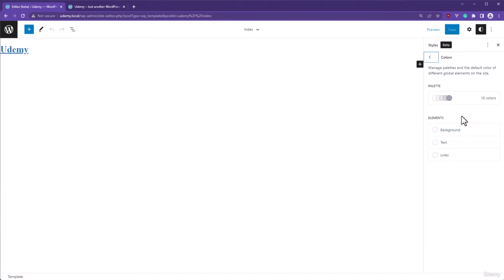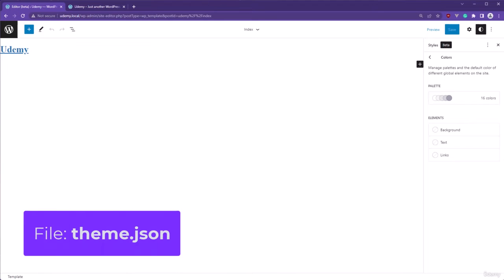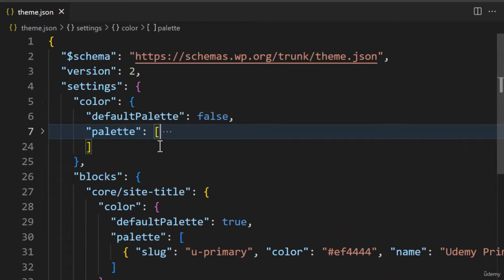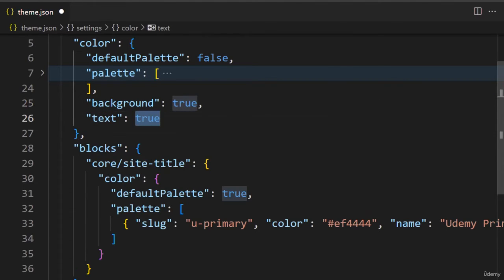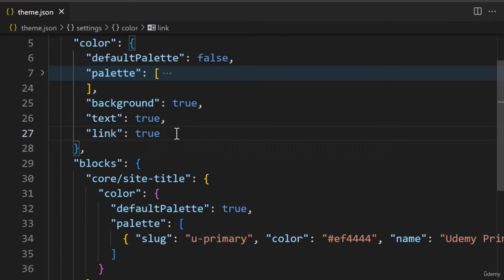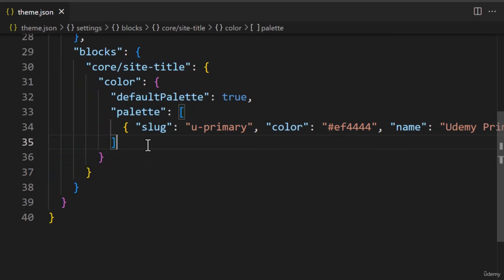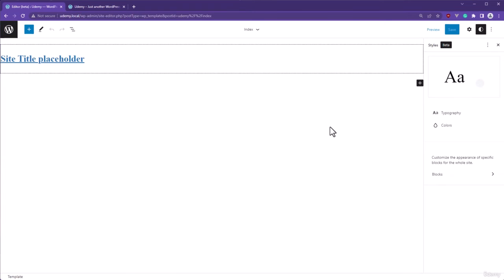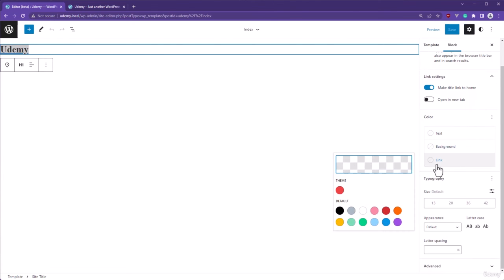33 Colors for backgrounds text and links